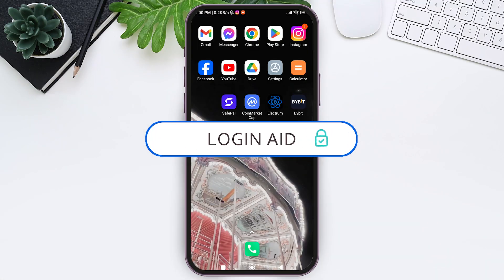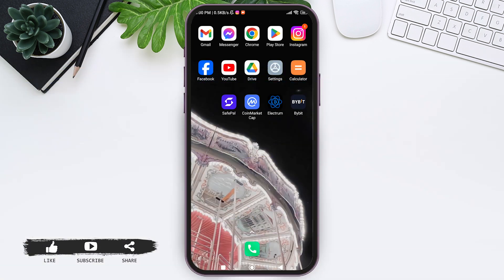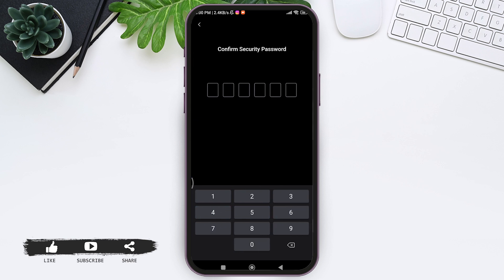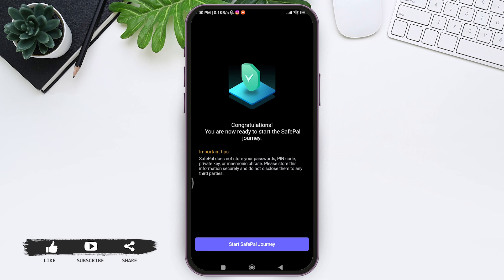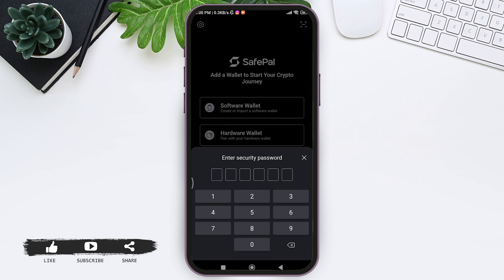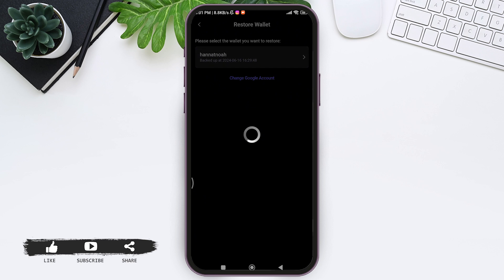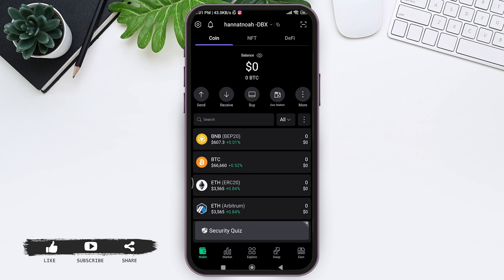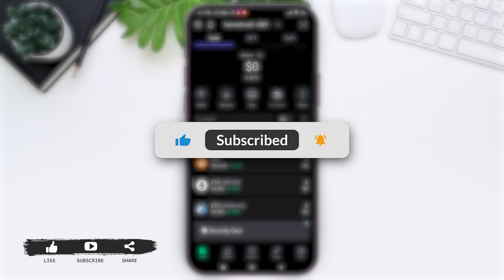How To Login SafePal Wallet Account 2024 | SafePal Wallet Online Sign In Guide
Discover how to securely access your Safepal wallet account with this comprehensive guide. Learn the steps to log in, manage your cryptocurrencies, check your balance, and perform transactions. This guide is perfect for users who need help navigating their account login process.